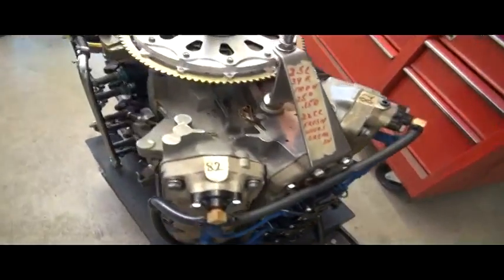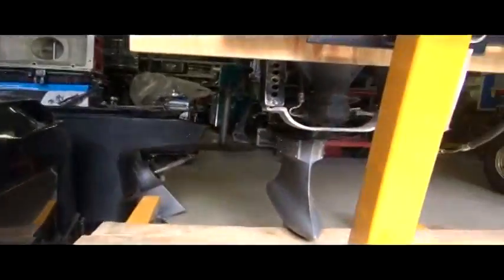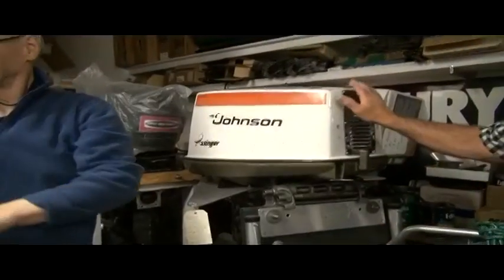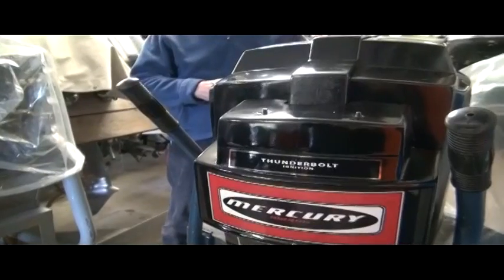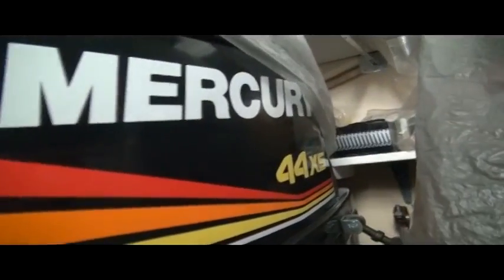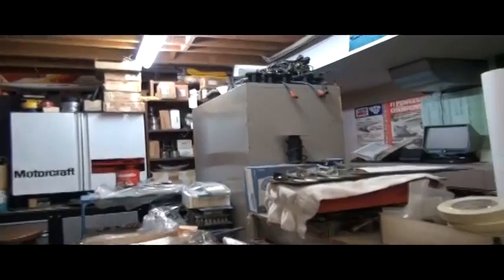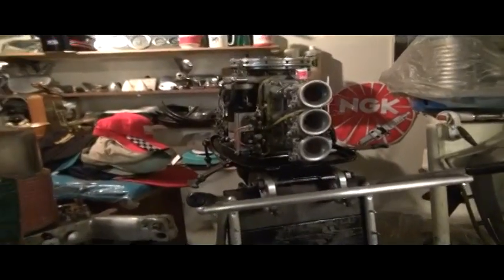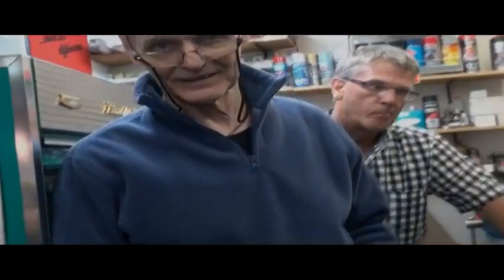Worlds Finest Outboard Motor Museum - Ver 1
A NEW VERSION OF THIS VIDEO IS NOW AVAILABLE IN HIGH DEFINITION AND WITHOUT THE MUSIC!

If you love outboards take a peek at this amazing collection - almost every racing motor ever made and outboards from the earliest days